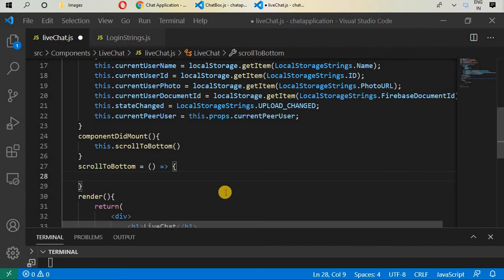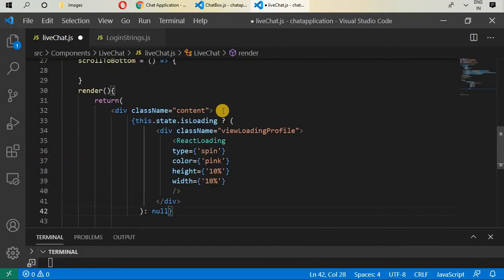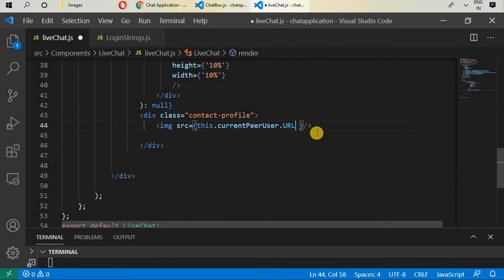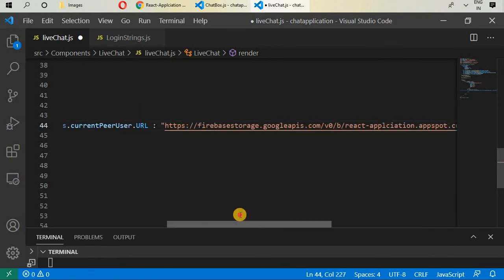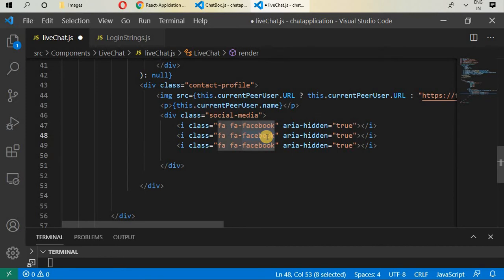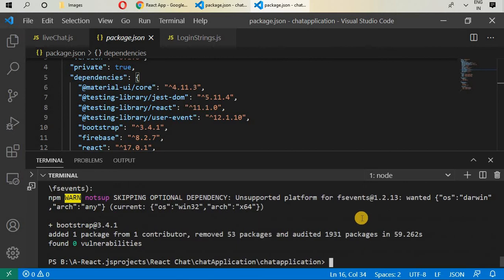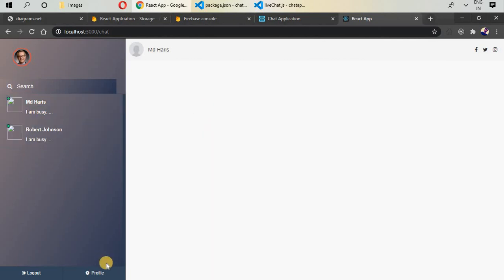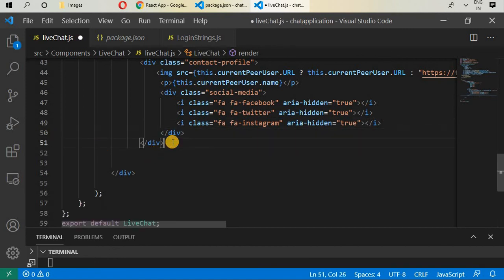#17 Build ReactJS Project Firebase Chat Application | Live Chat Part-2